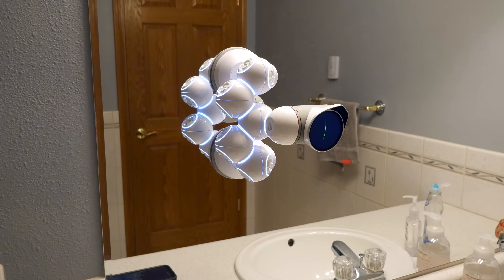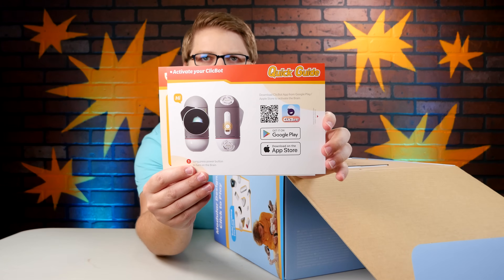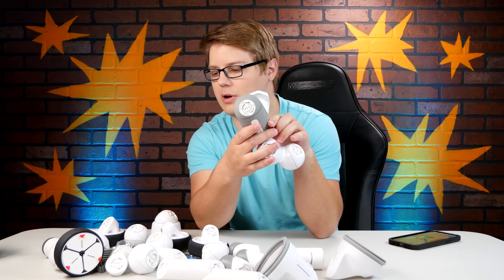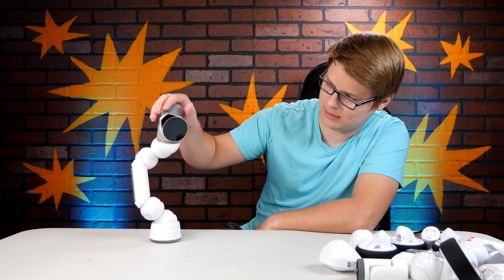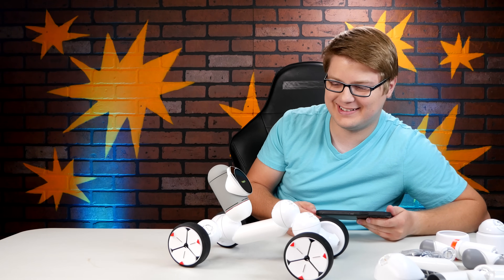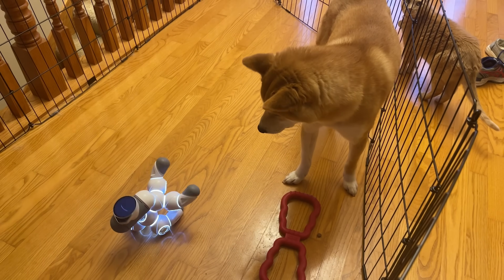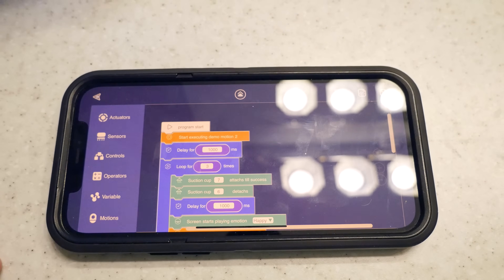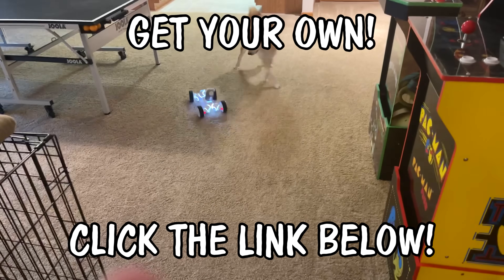This Robot BLEW MY MIND! - ClicBot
- Code Expiration Date: 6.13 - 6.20